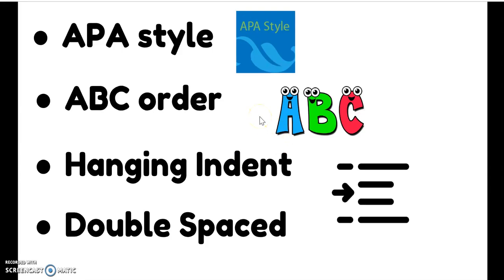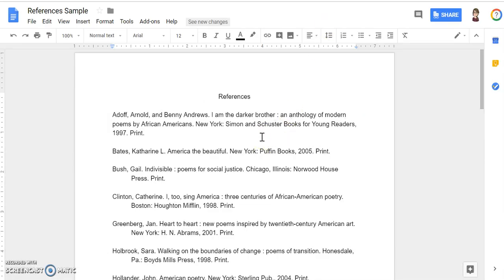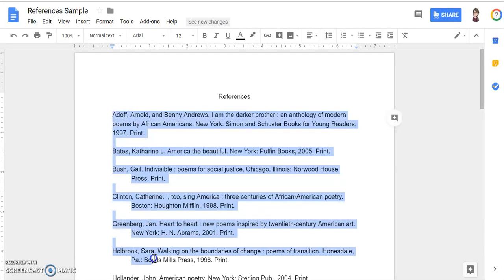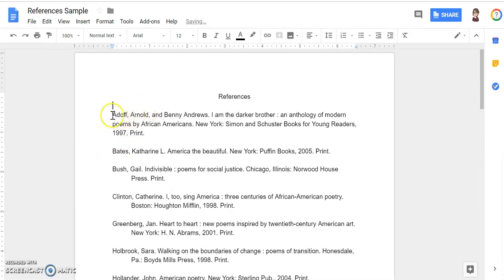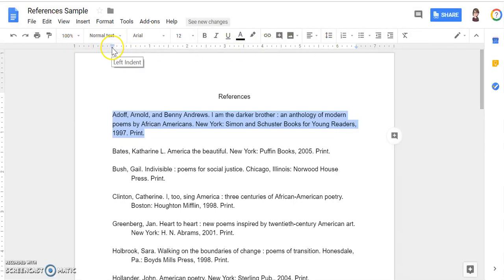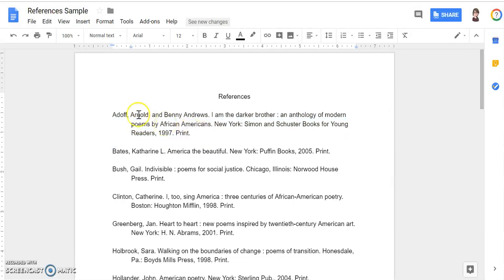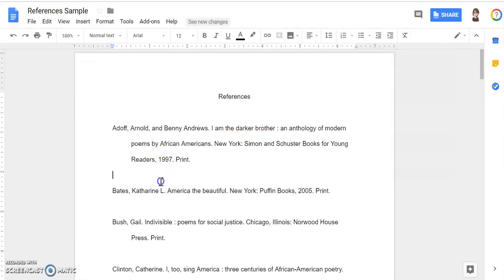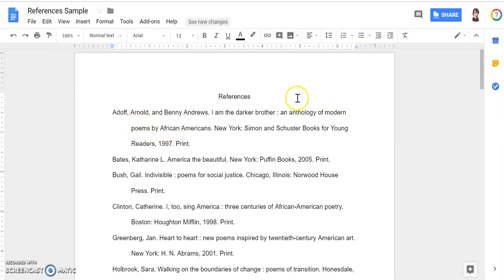How to Format your Citations Page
Mrs. Reel explains how to correctly format your citations in Google Docs.